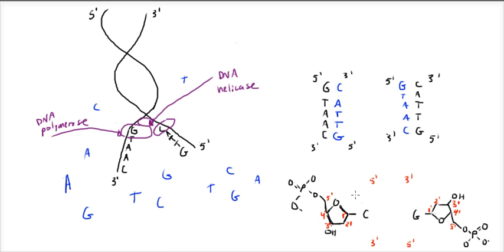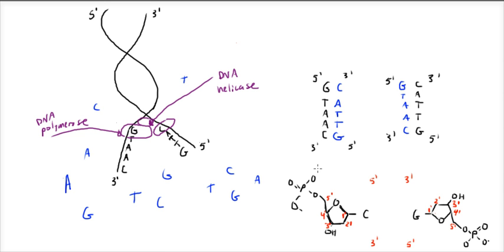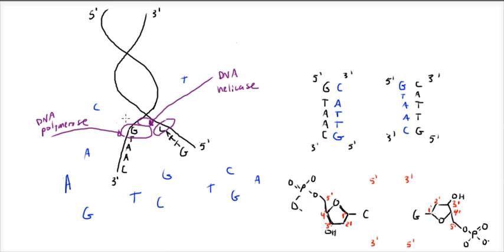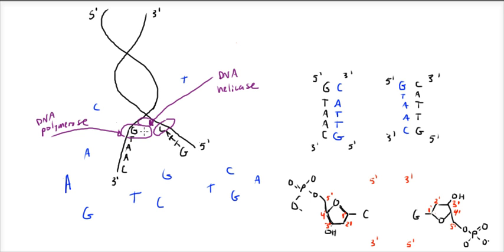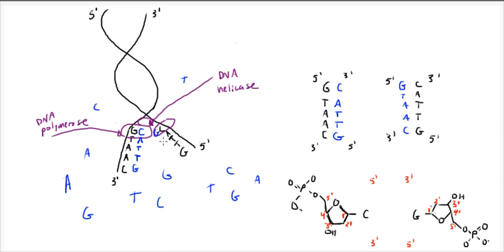DNA Replication (Simplified - No Okazaki Fragments)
Sorry y'all, my 9th graders don't really need Okazaki in their life.